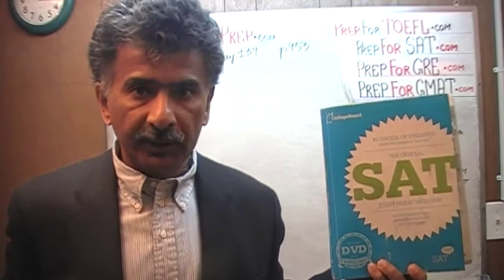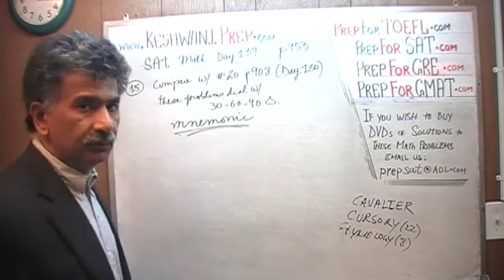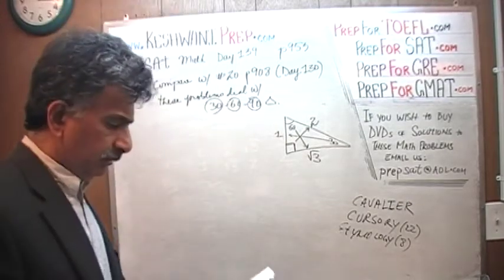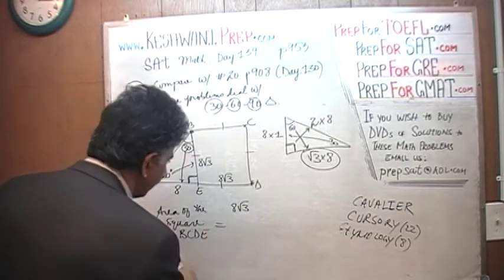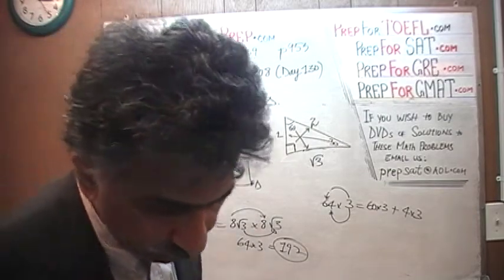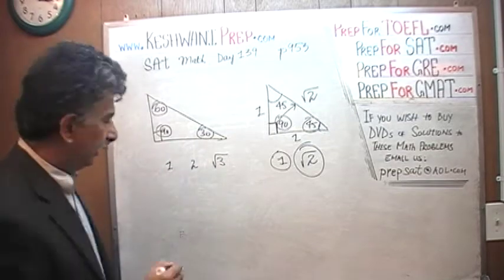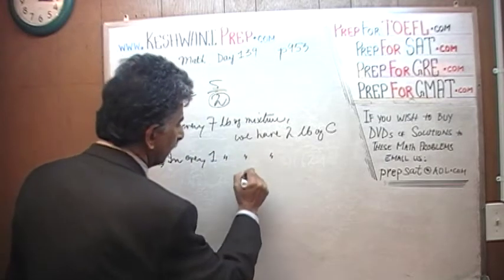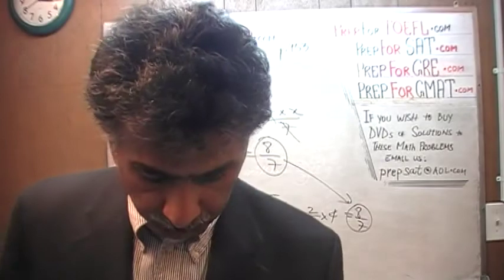SAT Math Day 139 p953 Official Study Guide - Prep Tutor via Skype - SAT, GRE, GMAT and TOEFL